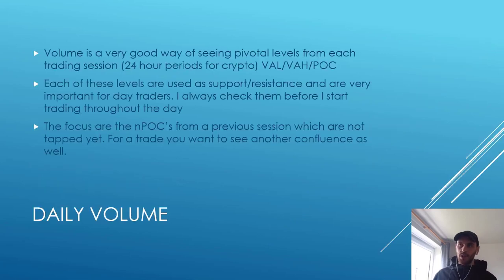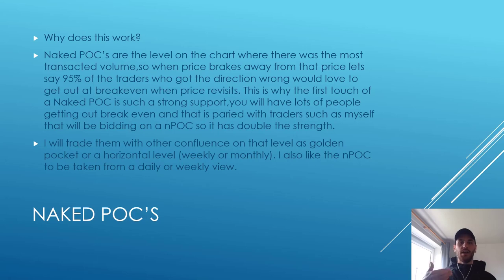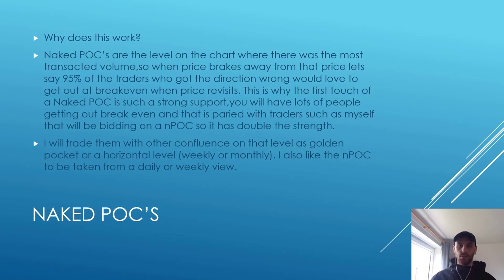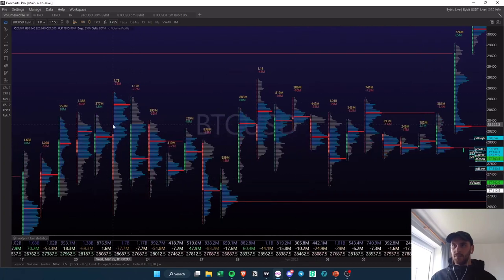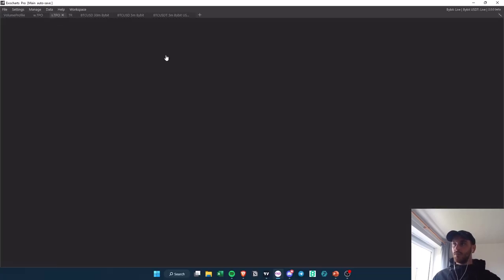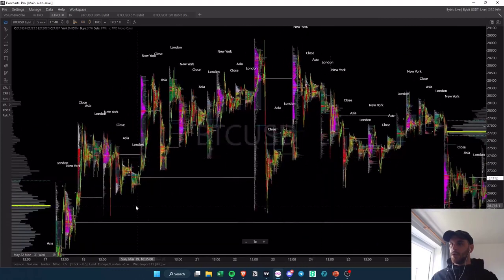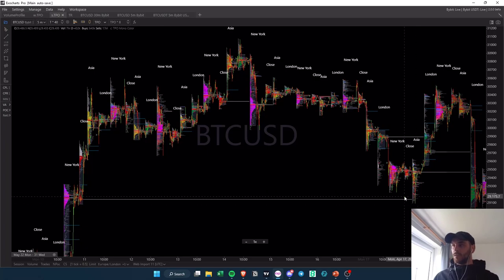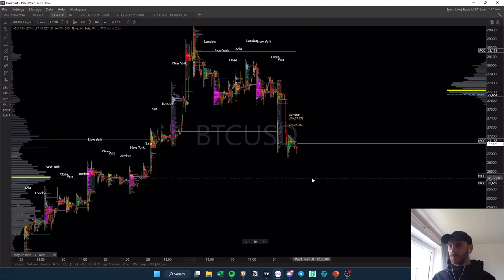How to use Daily and Weekly Volume Profiles | Naked Session Points of Control | Trading Education